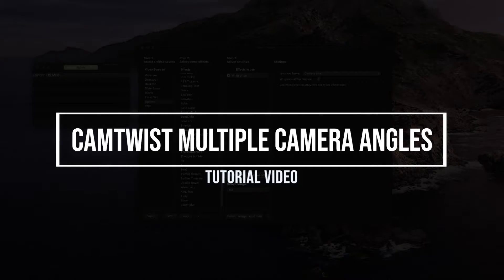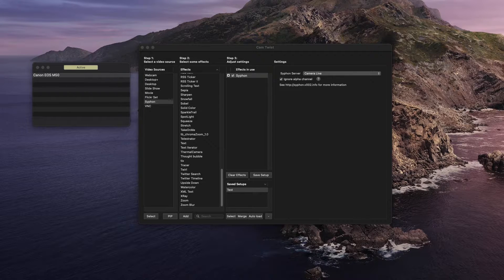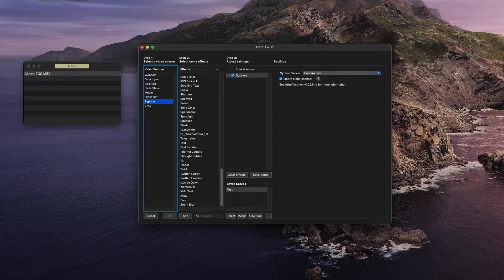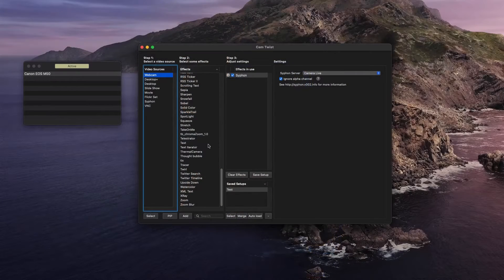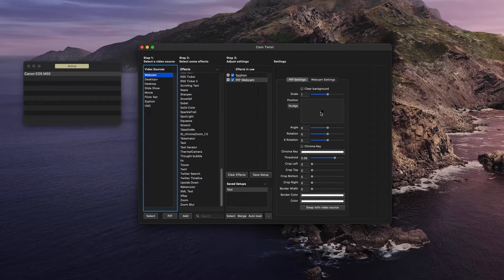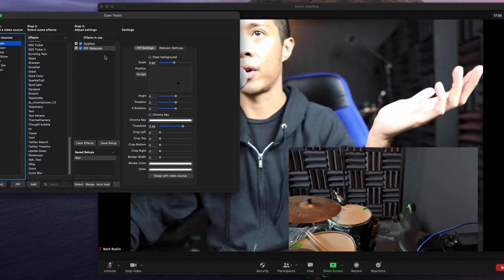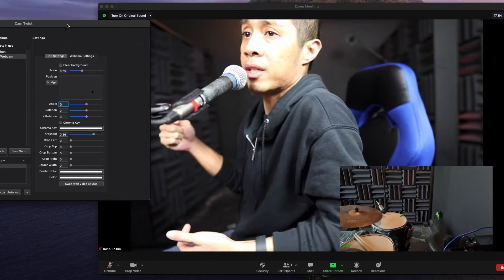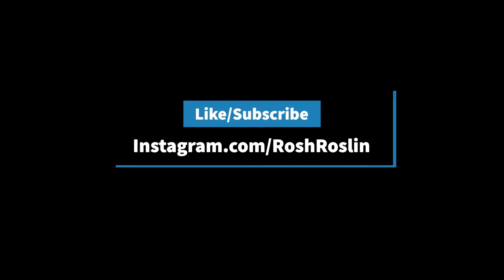Using Multiple Cameras with Camtwist for Zoom.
This tutorial is designed to show how to use the "picture in picture" function on Camtwist to nest multiple video sources for livestreams, remote teaching, sessions etc on zoom.